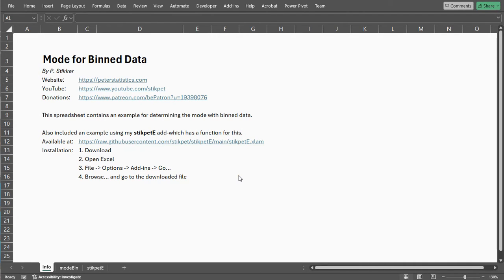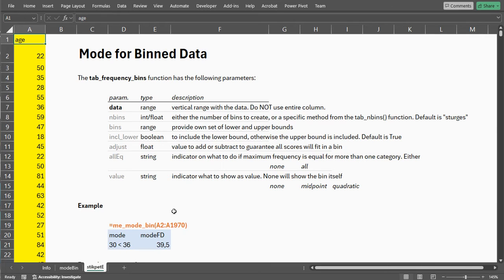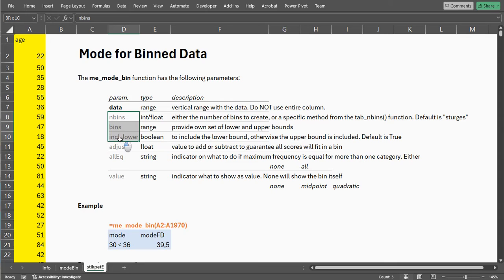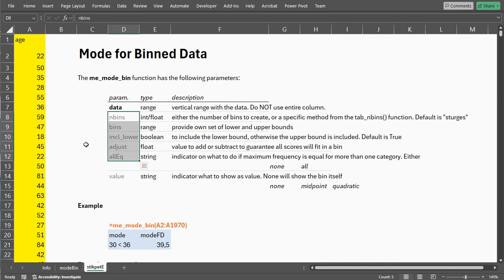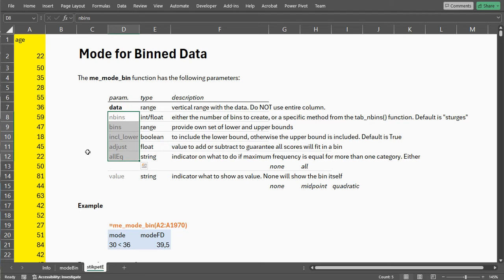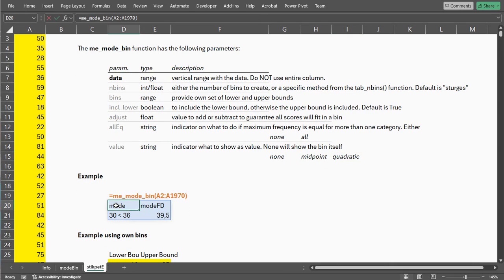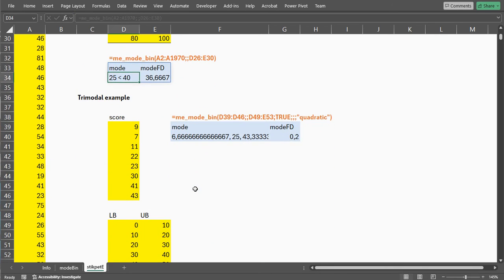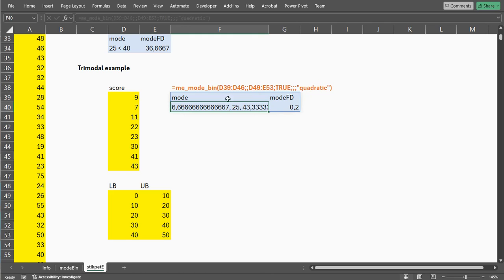Excel - Mode for Binned Data with stikpetE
Instructional video on obtaining the mode for binned data, with Excel and stikpetE add-in.